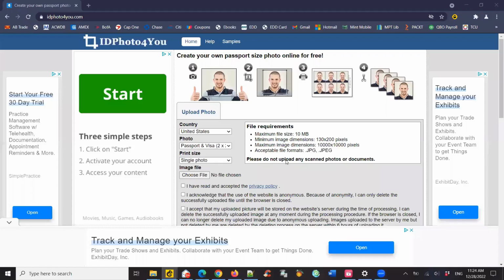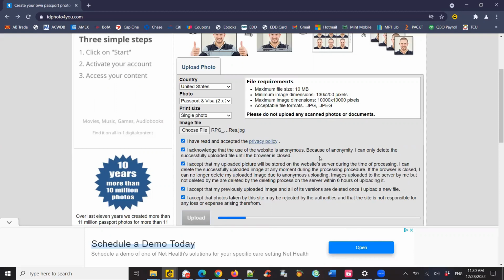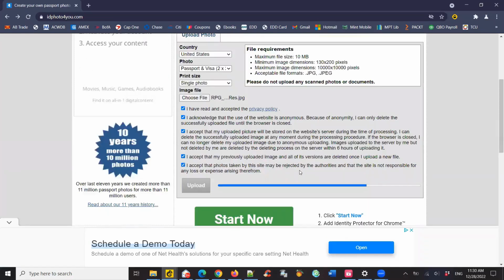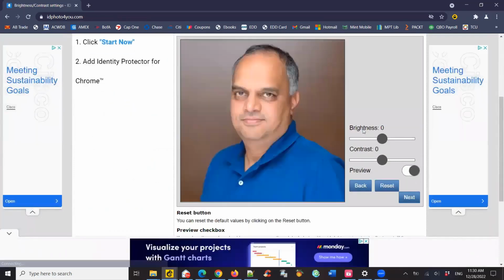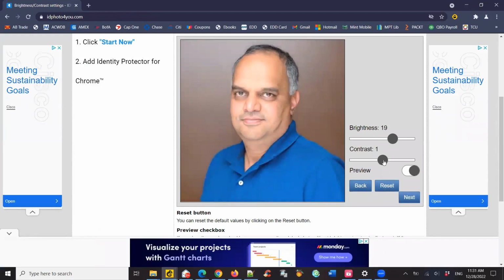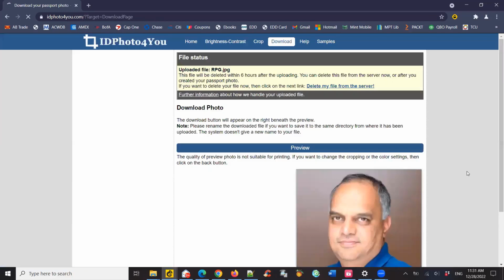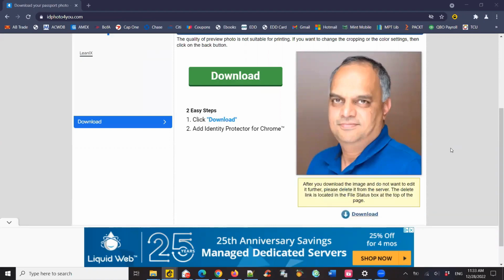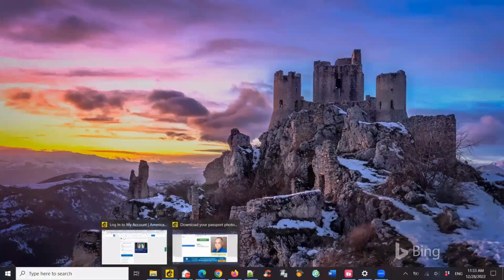Easy Steps to Create Passport Size Photos Online for Free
In this video, learn the steps to create passport size photos online for free. Discover how to use a simple online tool to resize and crop your photos to passport size. Get a step-by-step guide on how to create your passport size photos, including tips and tricks on how to take and upload your photo. Get ready for your next trip with this helpful tutorial on creating passport size photos online for free.